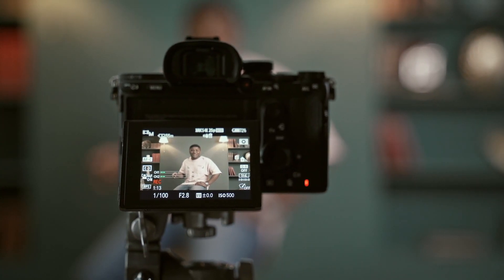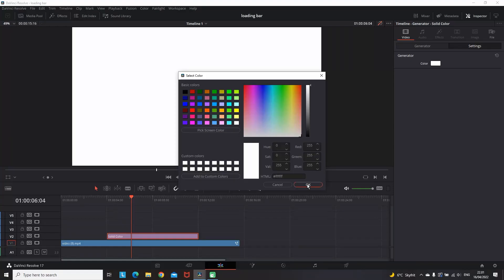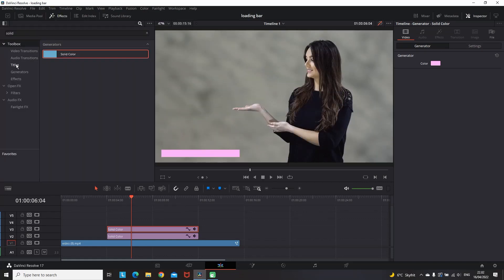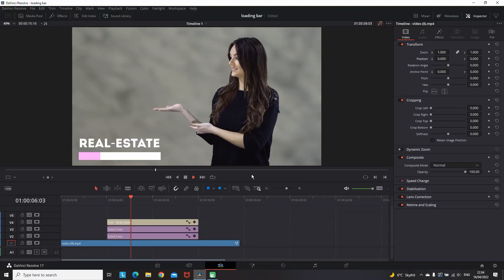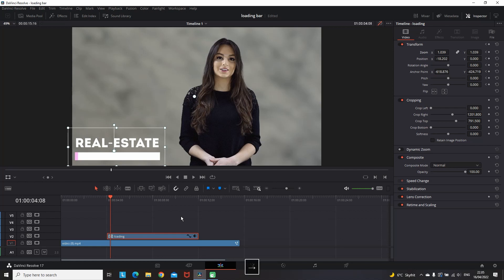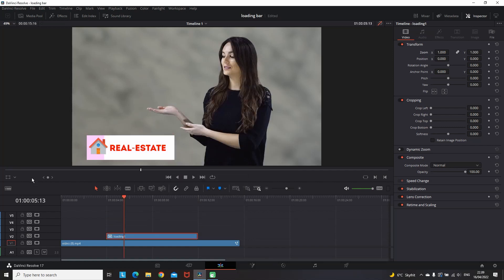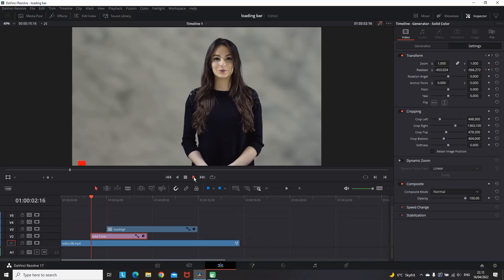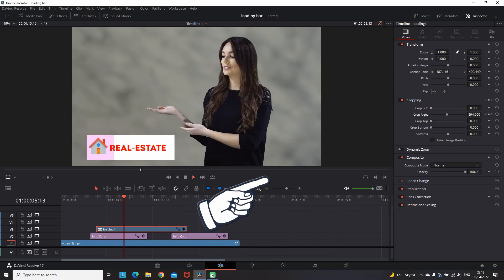EASY 2D Animation in Davinci Resolve 19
How to make easy 2d animation loading bar without using the fusion tab in davinci resolve 19.